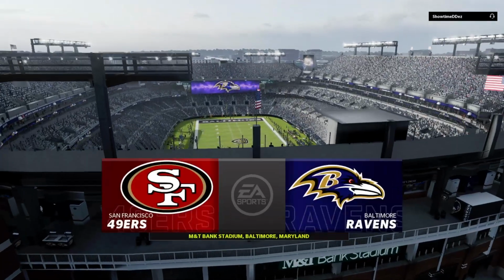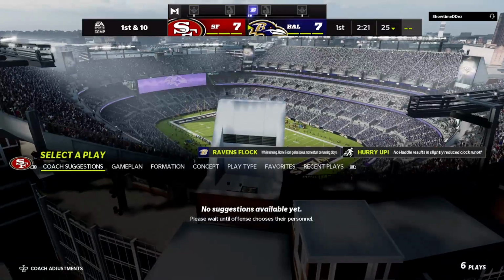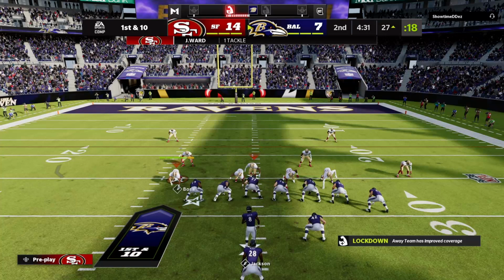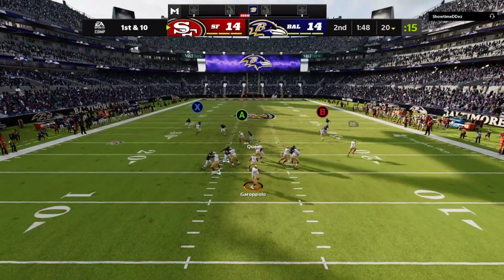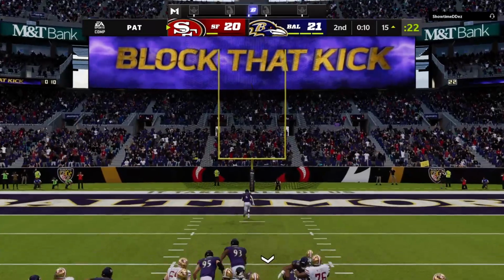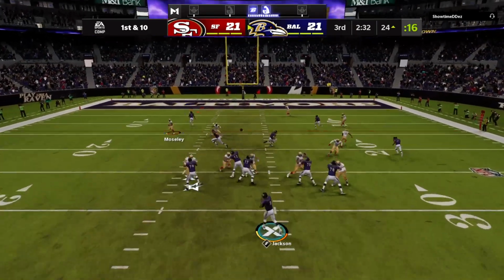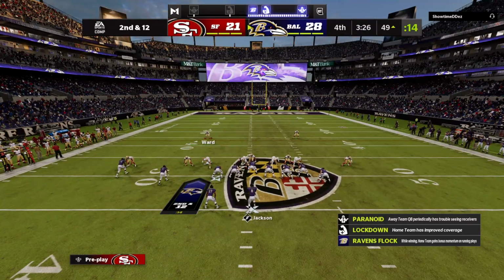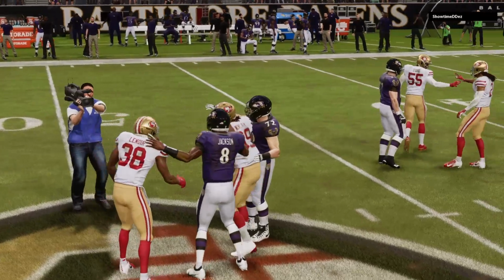Madden 22 H2H Online Xbox Series S 49ers vs Ravens